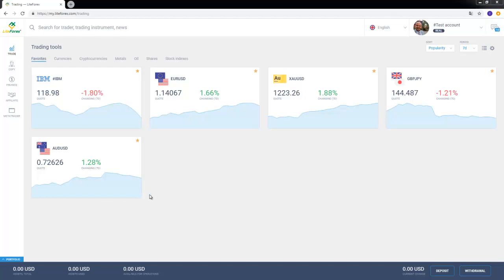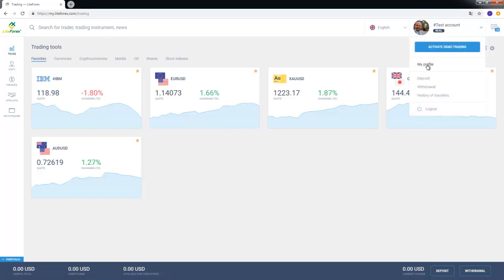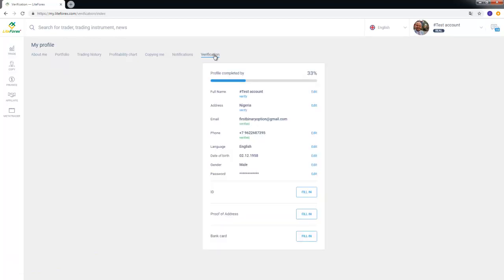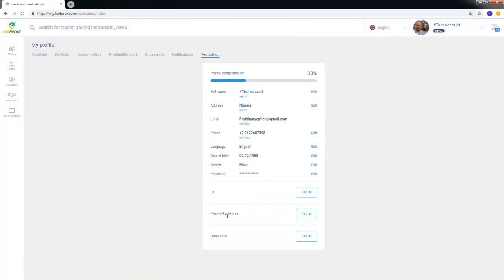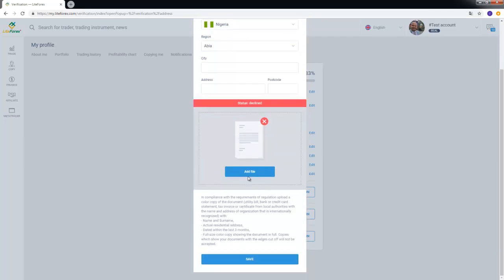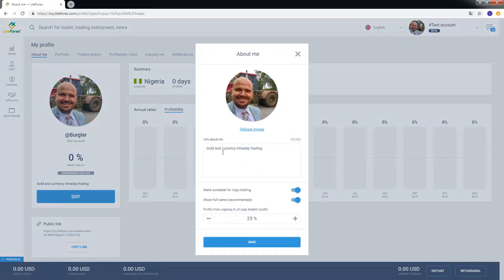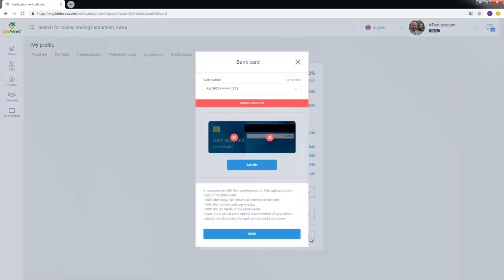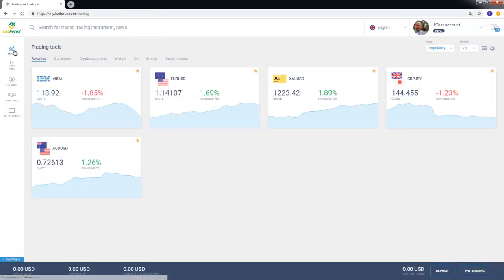How to GET FULL ACCESS to all LiteForex services? Profile VERIFICATION, Trader's profile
Verification: To get full access to all LiteForex services you need to complete the profile verification.
You can do it step by step entering the information into pop-up windows requested by the company as and when necessary.
Or you can verify your LiteForex profile right away so that you won't get back to this manner.
You will find all necessary information about your verification status in the settings section of your profile:
☑️ proof of identity
☑️ full name,
☑️ sex,
which you need to prove by submitting the scans of the corresponding documents.
Prove your resident's address which you are to prove by submitting the scans of the corresponding documents.

Trader's profile: it includes the information about you as a managing trader,  privacy settings and the commission fee you will receive when your account is copied by other investors.
Besides in case of depositing by a bank card you need to upload the scans of the card both sides covering the card verification value number.
After you have filled in all the boxes on the form your account will have the highest degree of verification which among others will provide its full security.

Risk Warning: Trading on financial markets carries risks